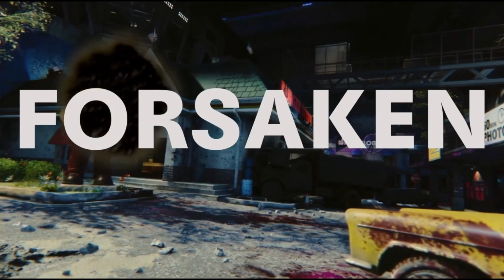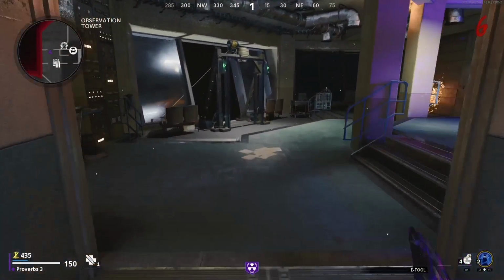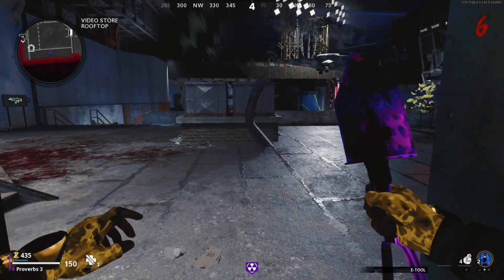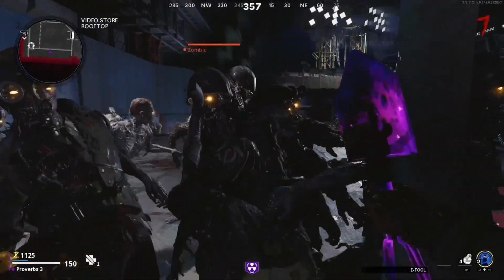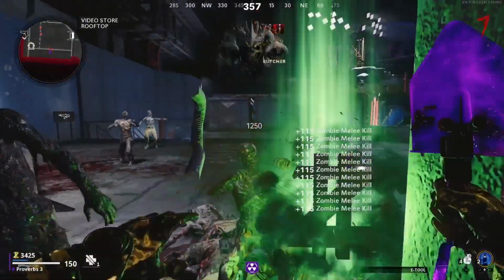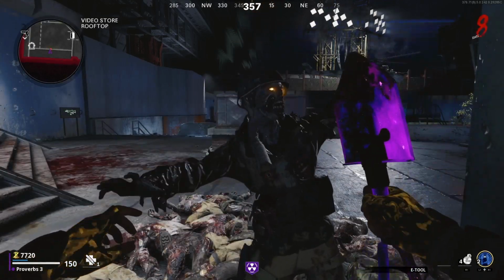COLD WAR ZOMBIES - 🔥𝙀𝙋𝙄𝘾🔥 SOLO XP 𝐌𝐄𝐋𝐄𝐄 𝐆𝐋𝐈𝐓𝐂𝐇!! 🎇FAST and EASY PILE UP!🎇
Really great spot for Melee XP!